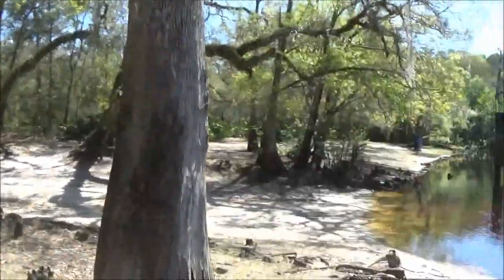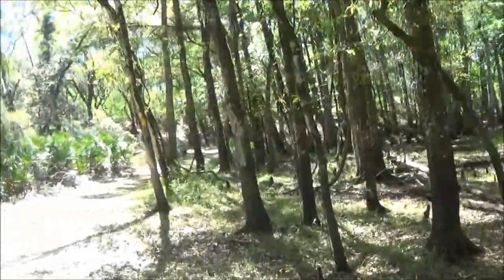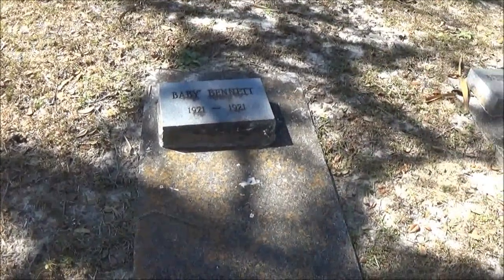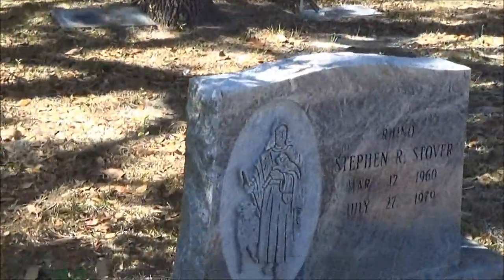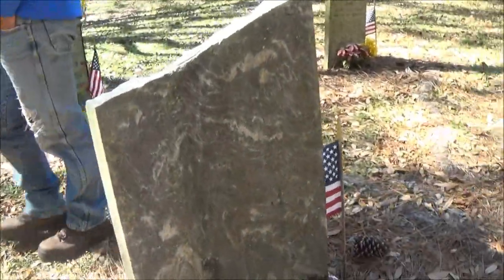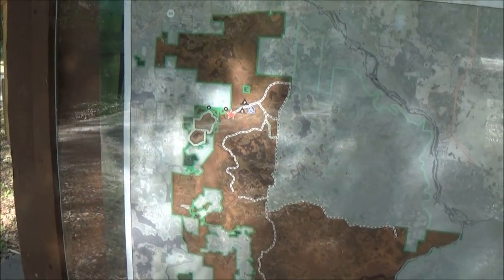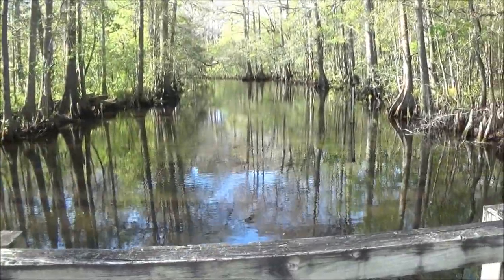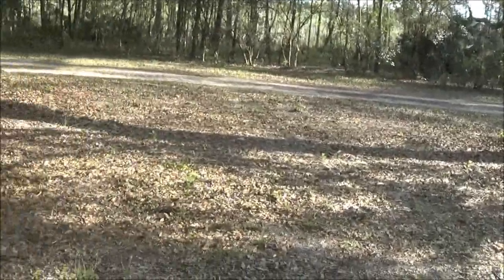OUR SUNDAY ADVENTURE